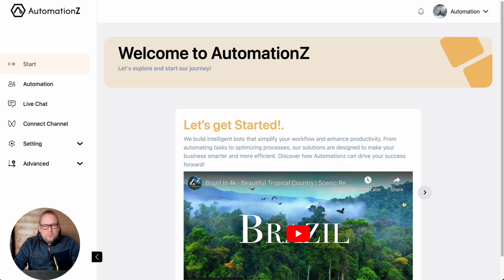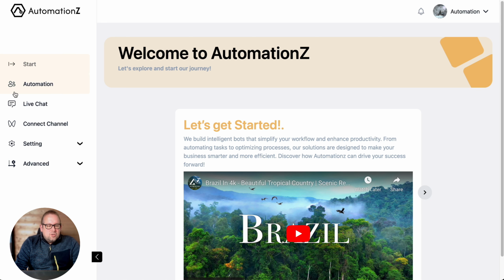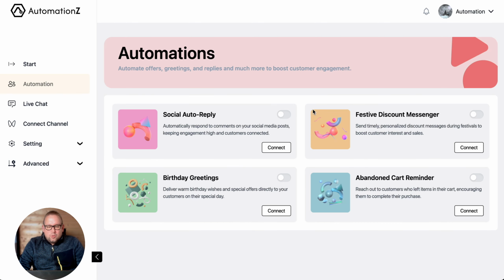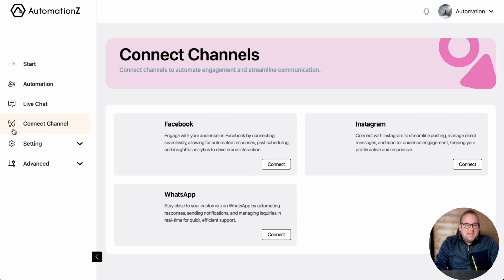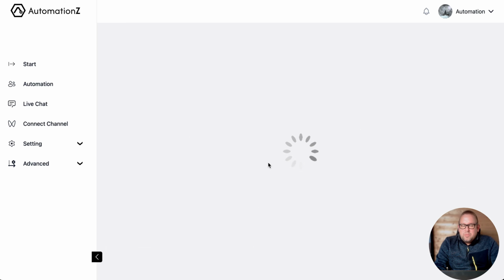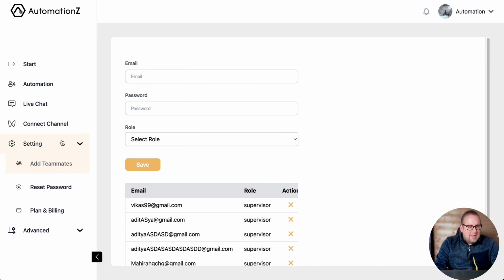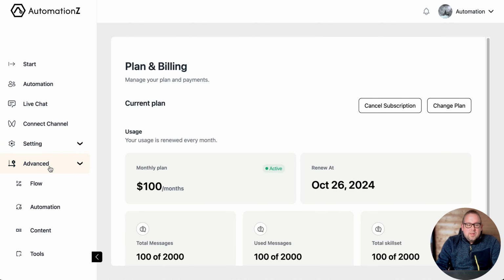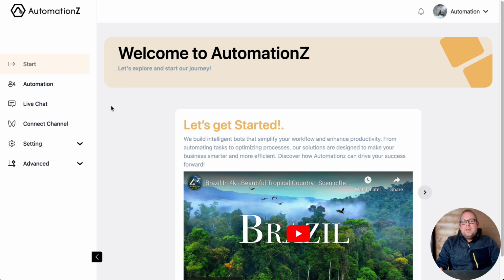I have been working on a special Project